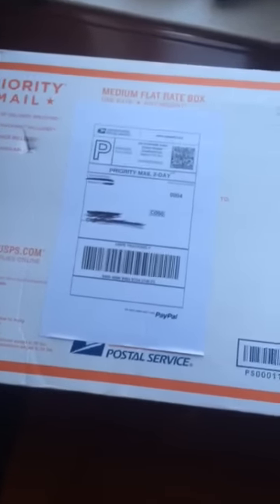RGH Unboxing video by @Dnsxredbox - Sharky's Customs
Please Check out my price list for all Prices, Details & Info you need!
Click Skip Ad in the Top Right corner to view my prices.